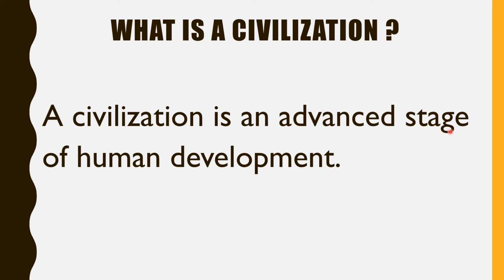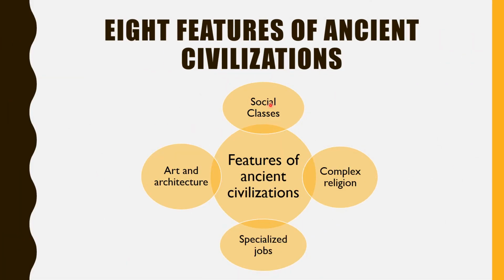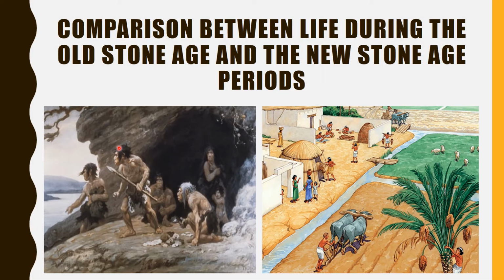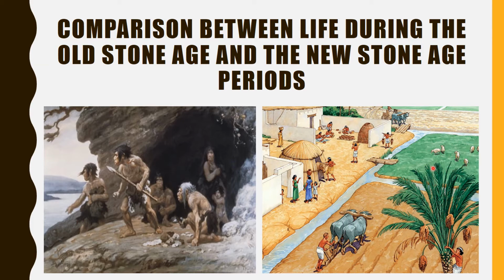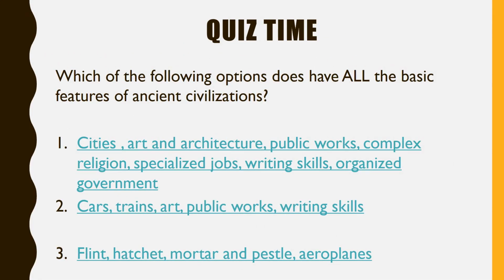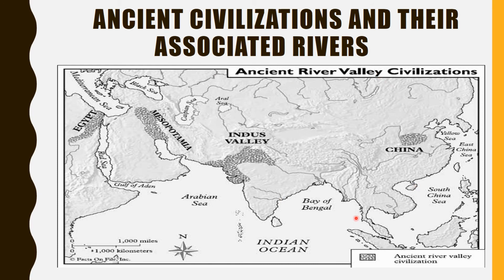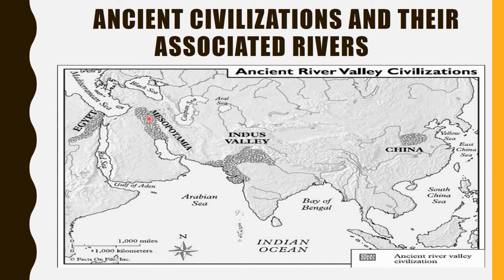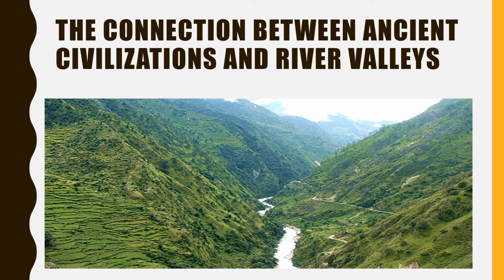The Development of Ancient Civilizations Lesson 3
In this video, you will learn how mankind emerged from the Old Stone Age Period, into the New Stone Age Period...you will also be given information on the names and location of the earliest civilizations.